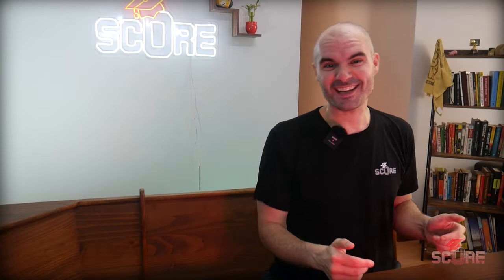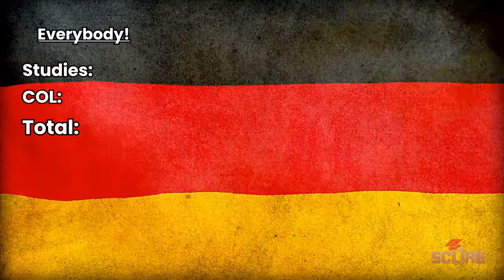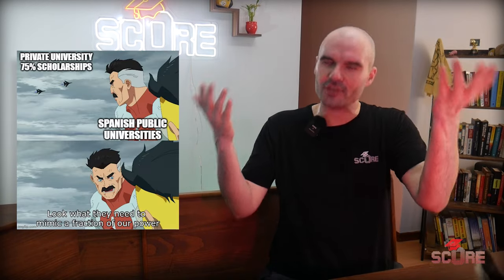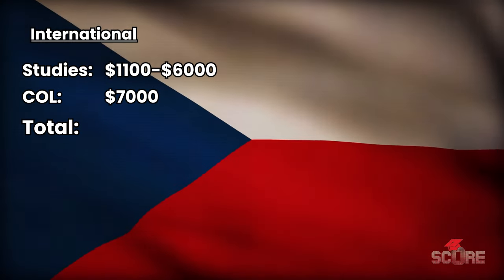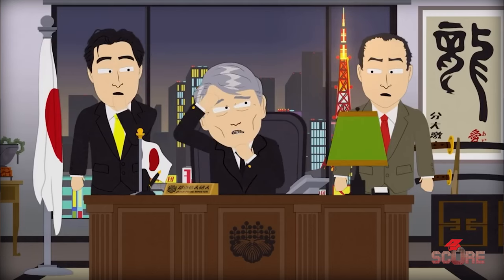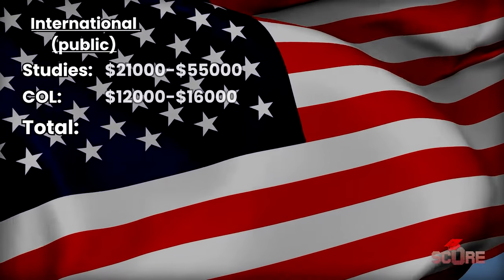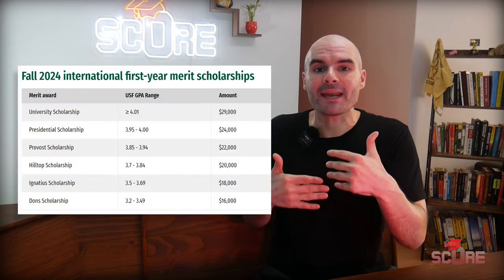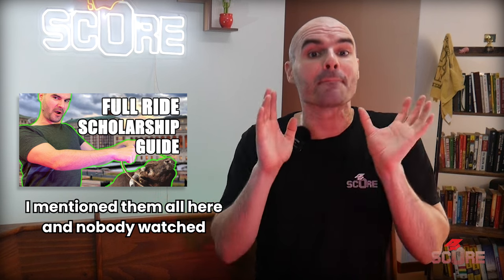The cost to study in EVERY country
How much does it cost to study abroad? Depends on where you go. Let's look at every country that matters and help you find the best deals on your education. You might be surprised to find there are options for just about any budget.

Sources for the video:
Australia:

00:00 Intro
0:28 Australia
1:13 Canadia
1:55 Germany
2:15 Italy
3:02 Spain
3:49 France
4:02 Hungary
4:39 Czechia
5:24 Sweden
5:46 Denmark
6:23 Norway
6:39 Finland
6:51 UK
7:47 USA
10:29 Low budget USA